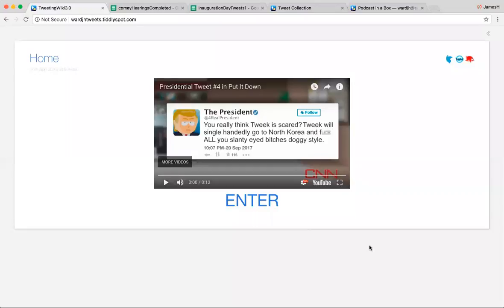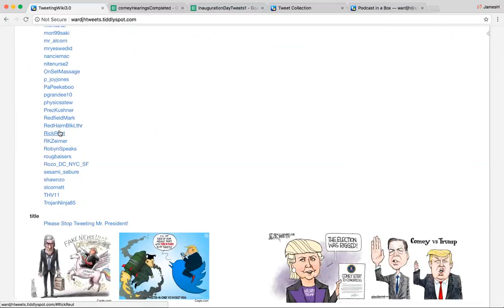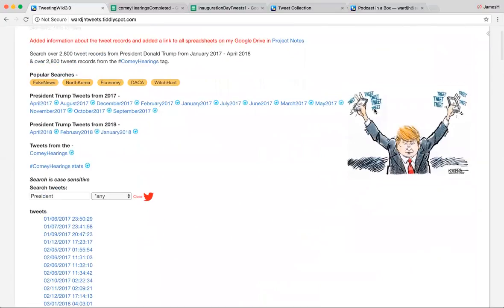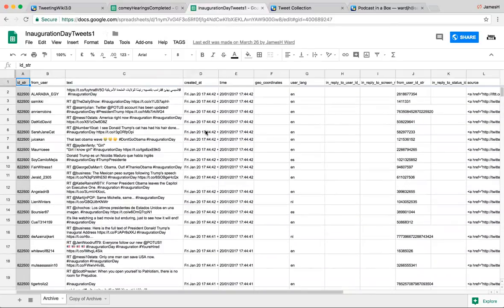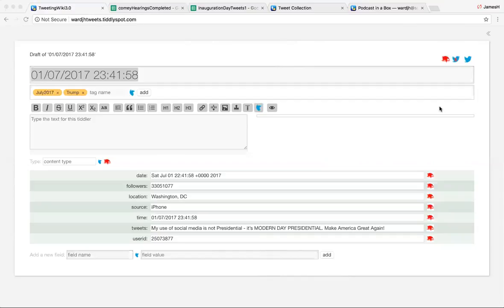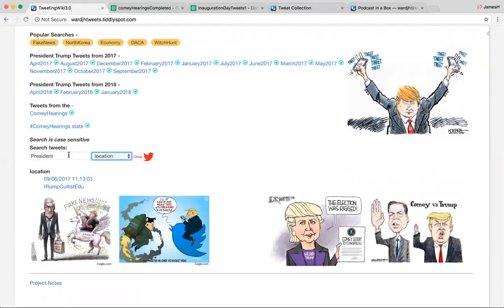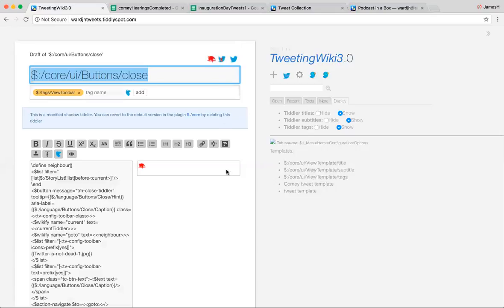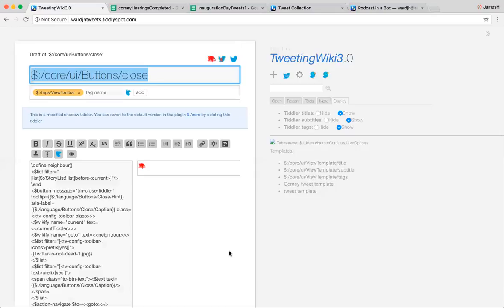DesignWriteStudio Presentations - James Ward